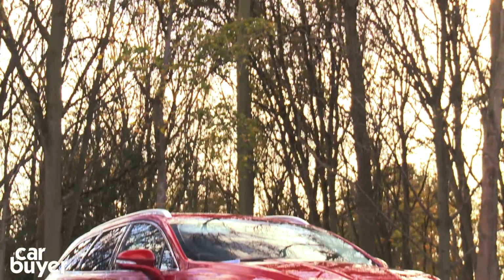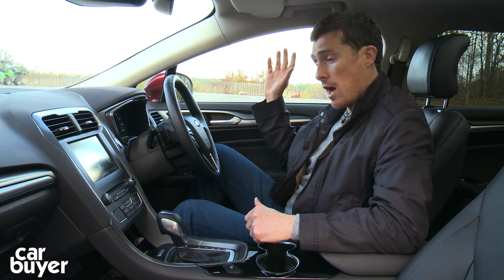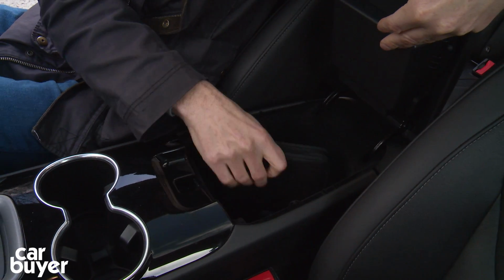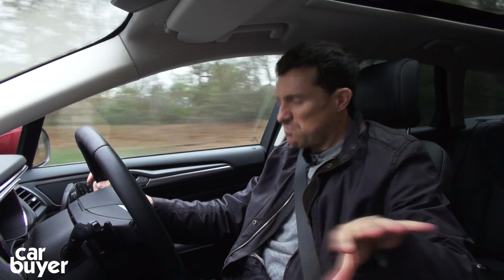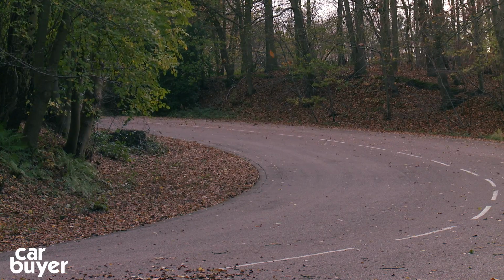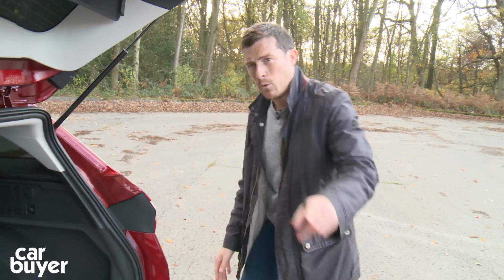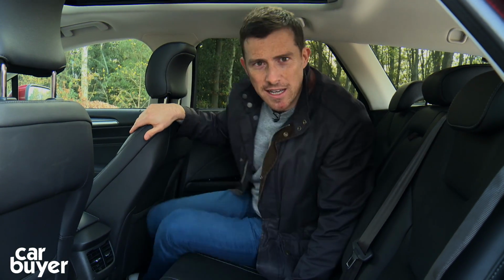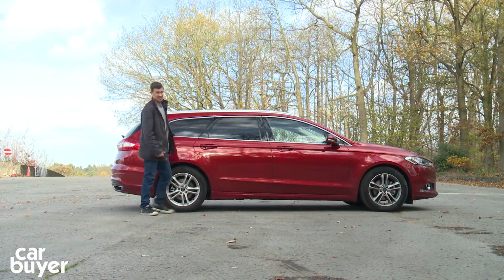Ford Mondeo Estate in-depth review – Carbuyer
The Ford Mondeo has long been one of the best cars to drive in the large family car class, but does the latest estate live up to its reputation? It's certainly big enough, with plenty of space in the cabin and the boot. It's comfortable, too, but has it lost any of its driving sparkle in the process?

A range of powerful and efficient petrol and diesel engines are available in the latest Mondeo Estate, as well as a range of trims. In this review we test the 2.0 TDCi Titanium with Ford's PowerShift automatic gearbox.